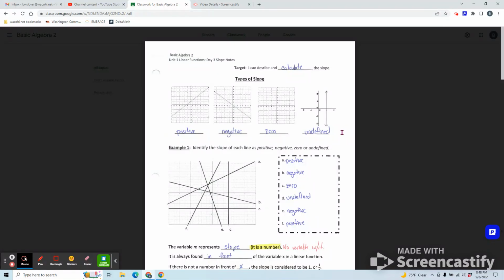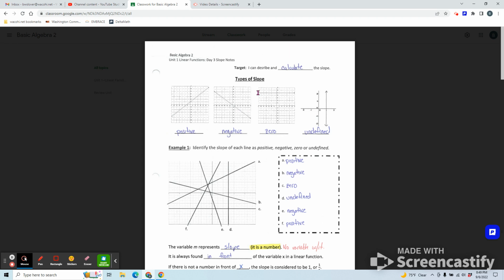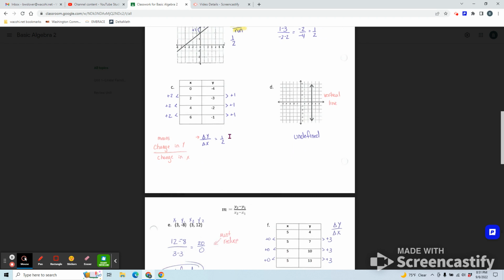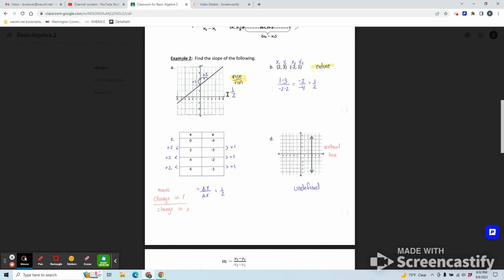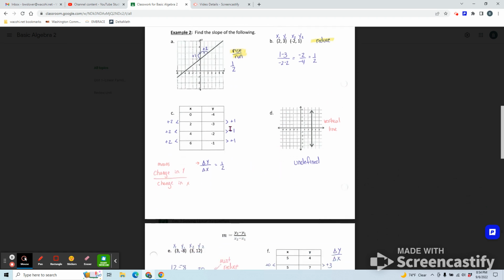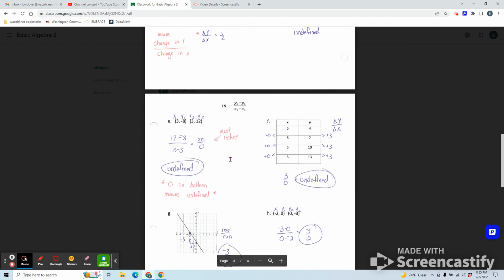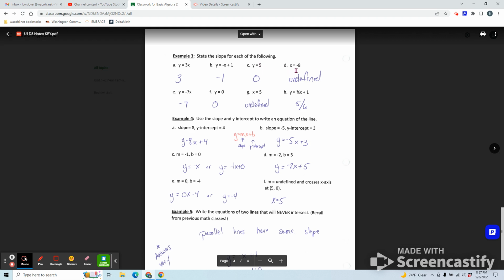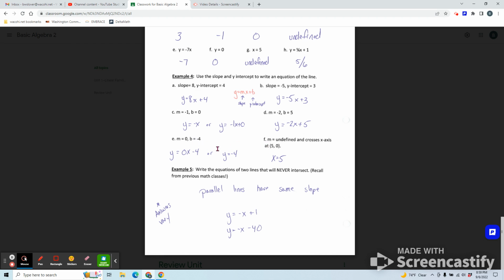Foundations of Algebra 2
Unit 2 Linear Functions Day 3: Finding Slope